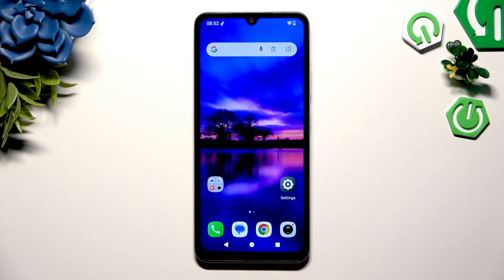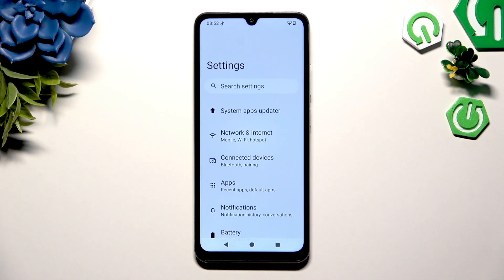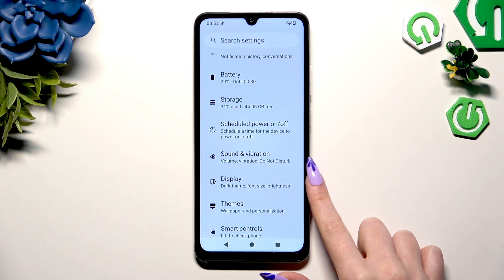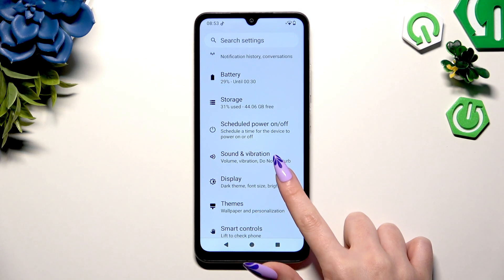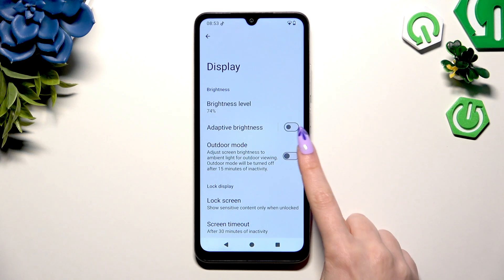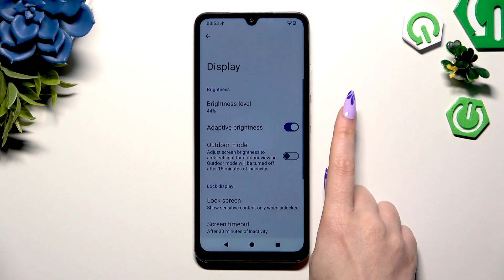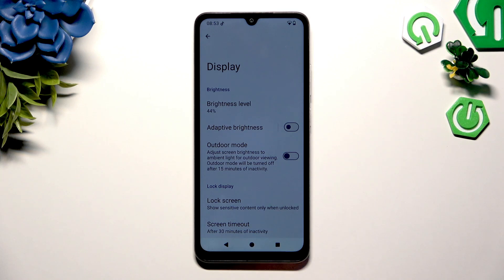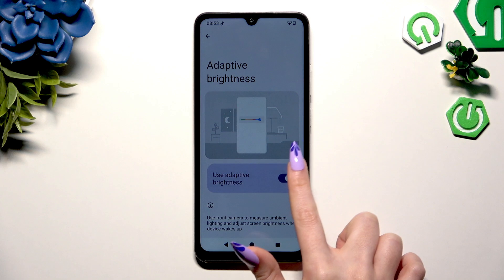REDMI A5 – How to Turn On or Off Auto Brightness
If you want to control the screen brightness on your REDMI A5, this video will show you how to easily turn on or off the auto brightness (adaptive brightness) feature. Learn how to find the right settings so your REDMI A5 can automatically adjust brightness based on your environment, or keep it at a level you prefer. We’ll walk you through the steps to access the display settings and manage adaptive brightness, making it simple for anyone to follow. Whether you want to save battery, reduce eye strain, or just have more control over your screen, this guide will help you get the most out of your REDMI A5 display options.

How to turn on auto brightness on REDMI A5?
How to disable adaptive brightness on REDMI A5?
Where is the auto brightness setting in REDMI A5?

0:00 Introduction
0:16 Open Settings on REDMI A5
0:21 Go to Display Section
0:29 Find and Manage Adaptive Brightness
0:38 Turn On or Off Auto Brightness
0:45 Additional Adaptive Brightness Options
0:55 Outro